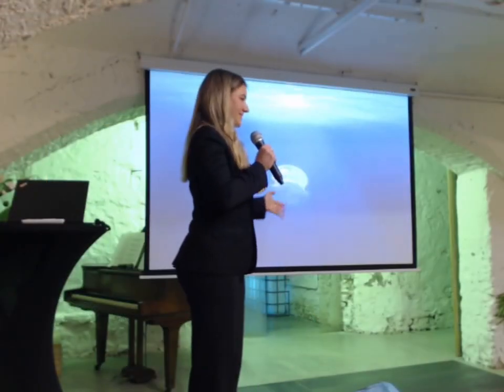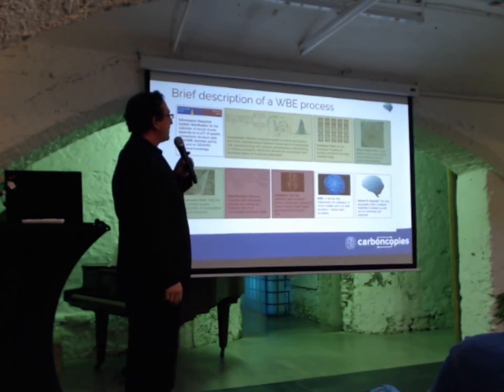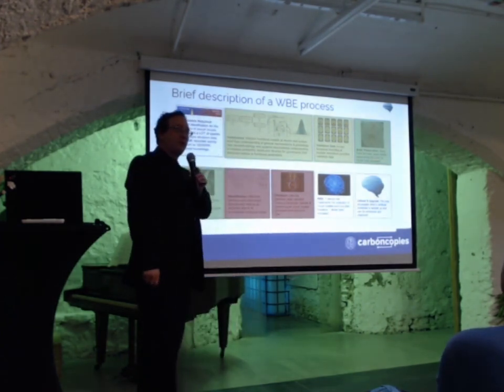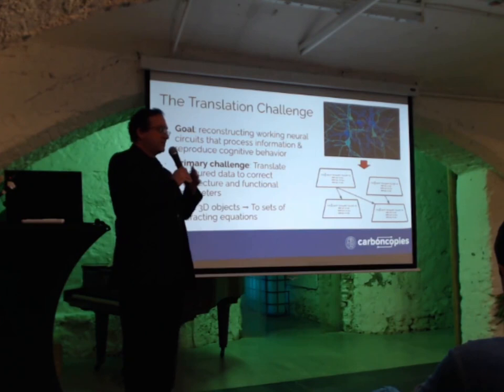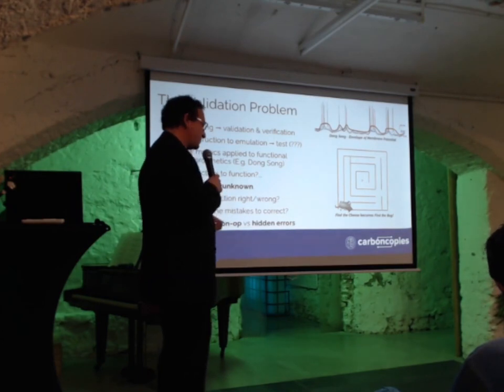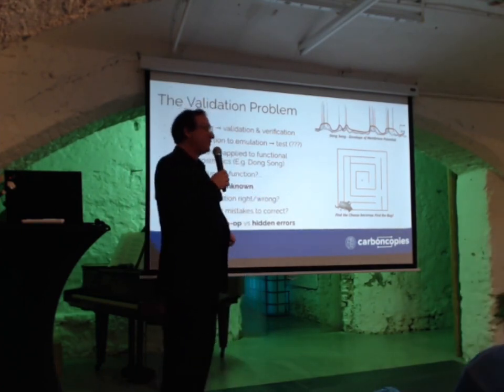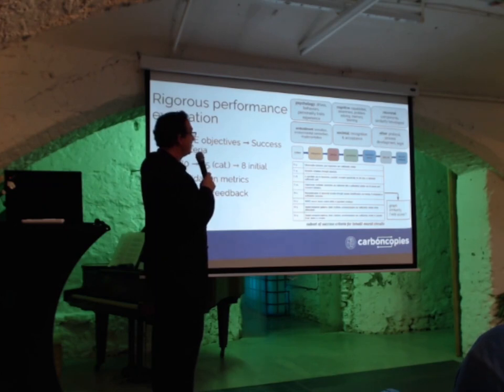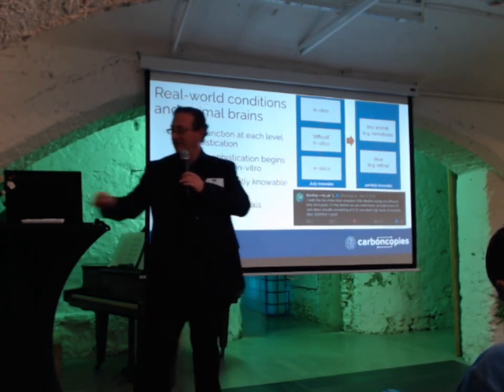The case for a standardized WBE challenge, being concrete about whole brain emulation - Randal Koene